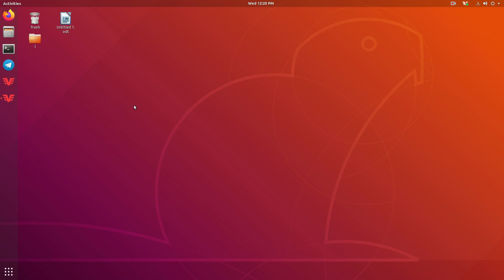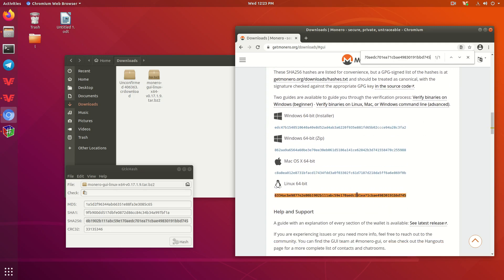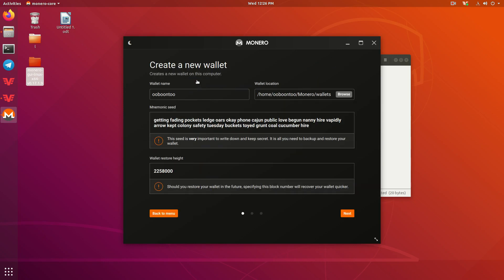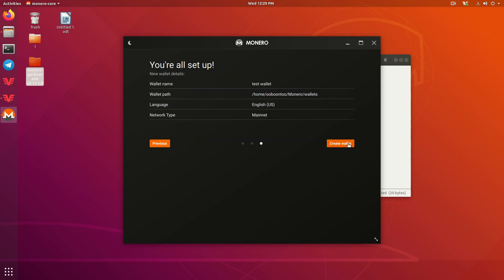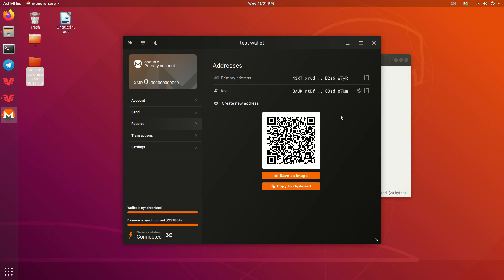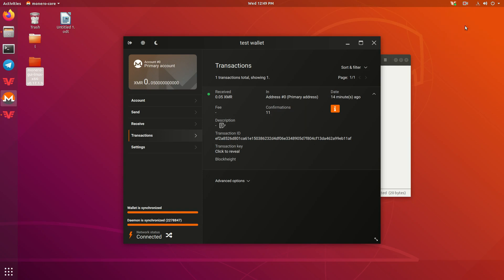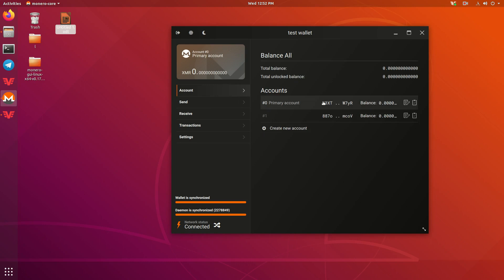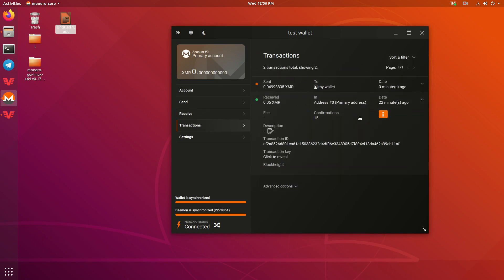Linux Monero GUI wallet tutorial for beginners (simple mode)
This will show you how do download, verify install and use the Monero GUI wallet on Ubuntu Linux